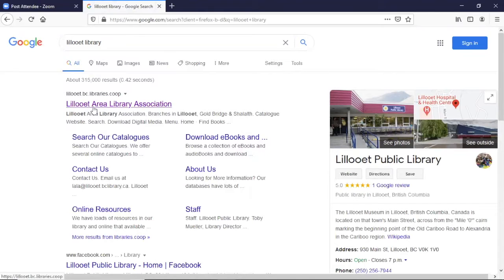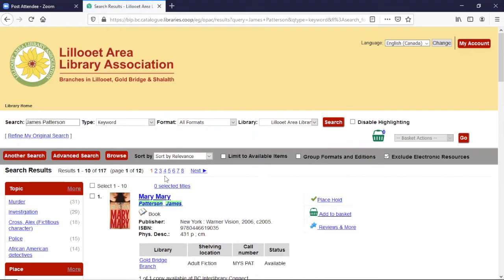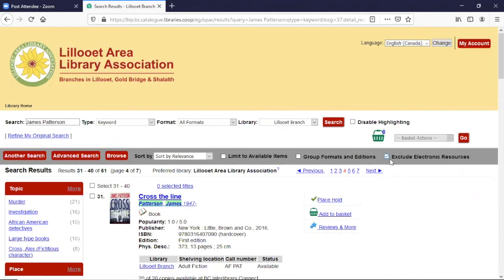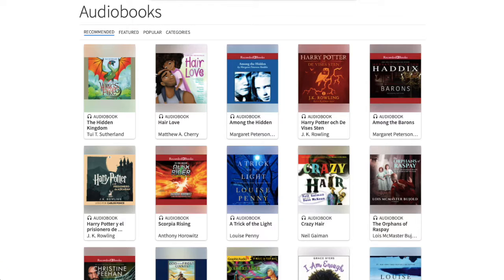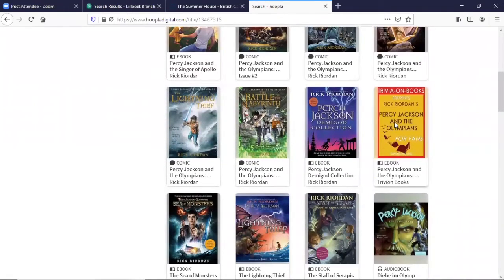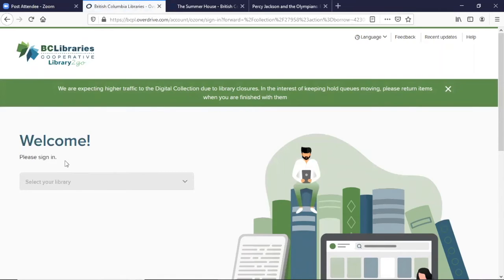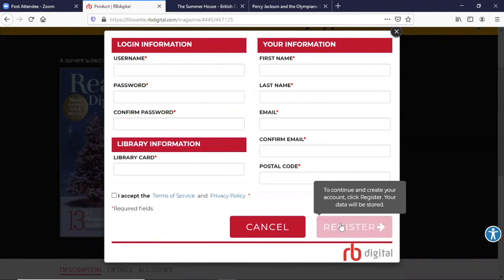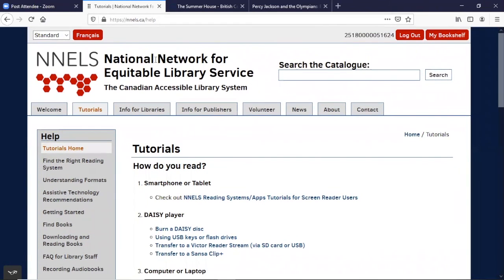Library Catalouge Tour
Do you want to know how to find things online that are in the library? Not sure how to use the library's online catalogue? Join Lorelei, the Adult Literacy Program Coordinator, as she shows you how to use the catalogue and other online resources such as Hoopla, BC Libraries Co-op, RB digital and NNELS (National Network for Equitable Library Service). In this video you will learn how to find physical books and items as well as how to find electronic resources such as e-books (electronic books), audiobooks, movies, music, and magazines!